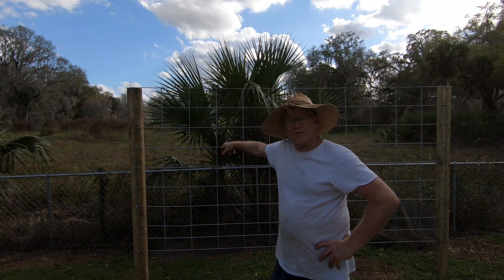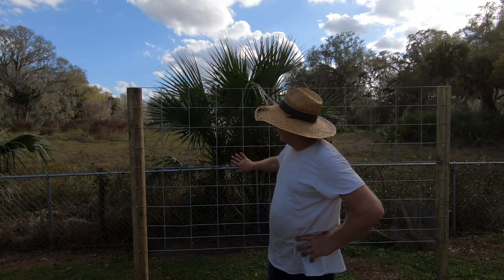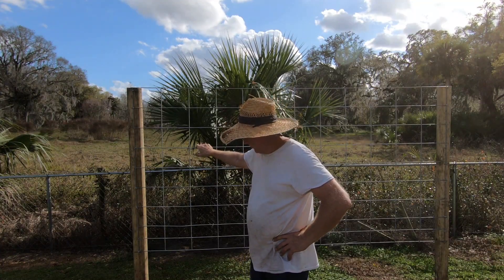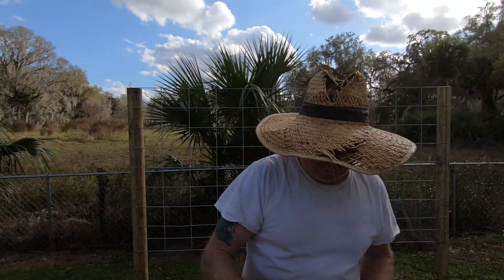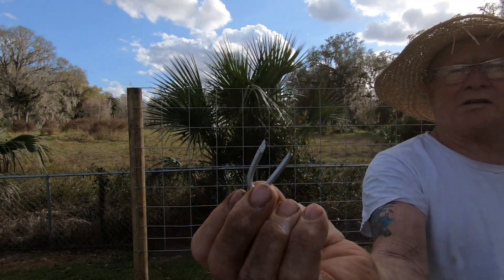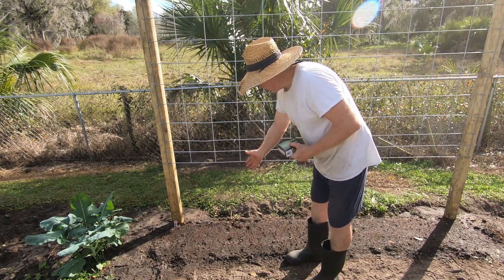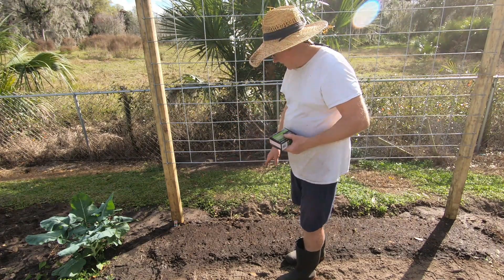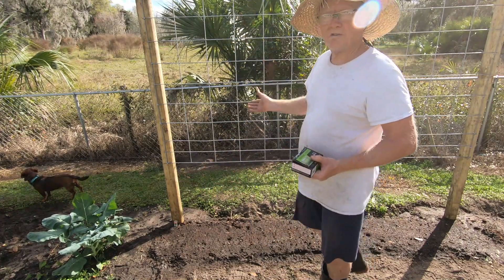DIY GARDEN TRELLIS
ILL SHOW YOU A QUICK TRELLIS YOU CAN ADD TO YOUR GARDEN IN ABOUT 30 MINUTES. ABOUT $30.00 TO BUILD.